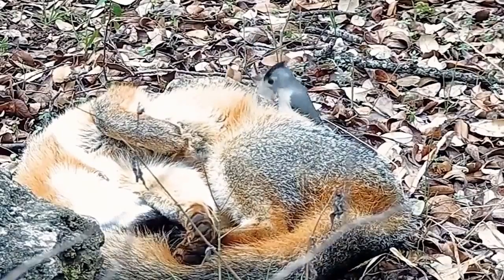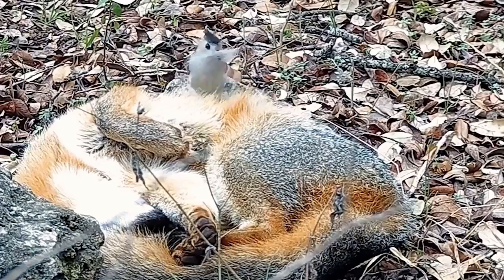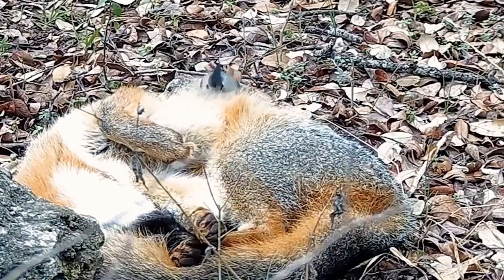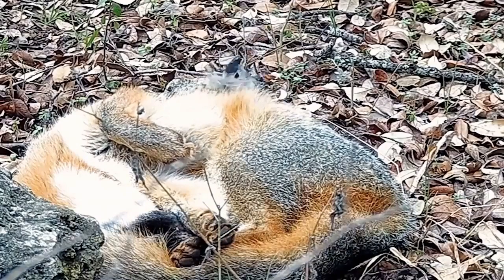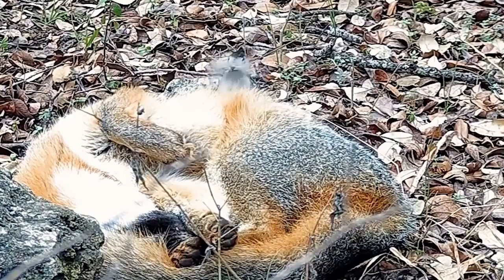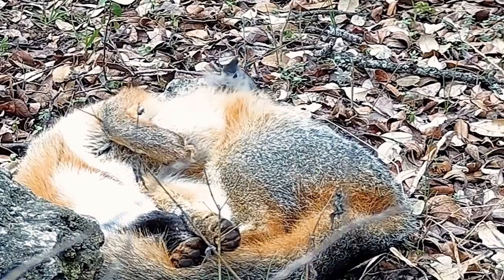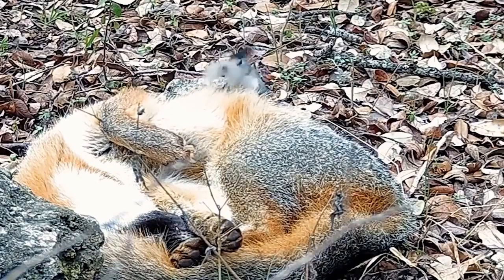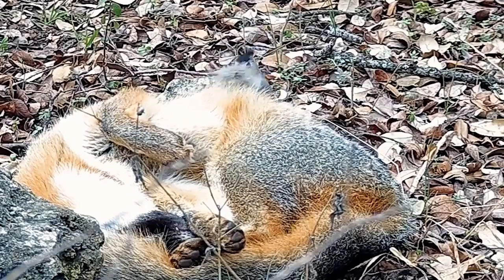Smart Bird Steals His Nest Building Supplies From A Sleeping Fox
-A fox is allowing a black-crested titmouse to steal hair off its body as it snoozes. The process of stealing hair from an animal is called kleptotrichy, and there is a benefit to the bird as it uses these hairs to line its nest, and the fox benefits as the fox is in the process of shedding its fur.
Wild Foxes and Birds
ADORABLE CUTE FUNNY REDDIT INSTAGRAM TWITTER
Pets and Animals